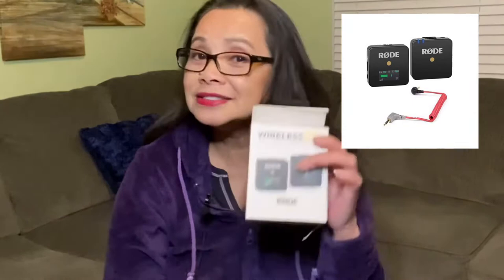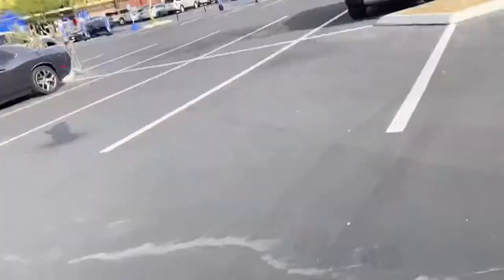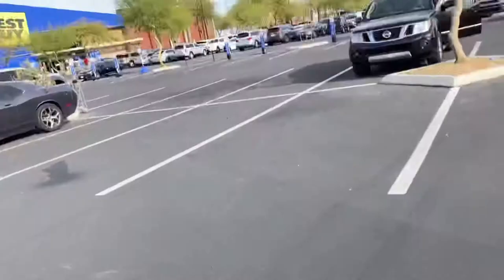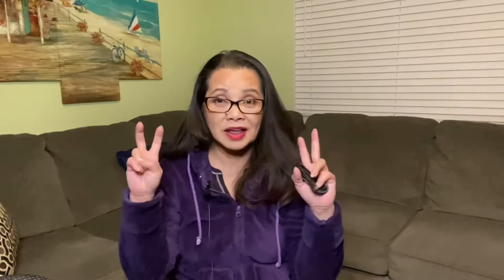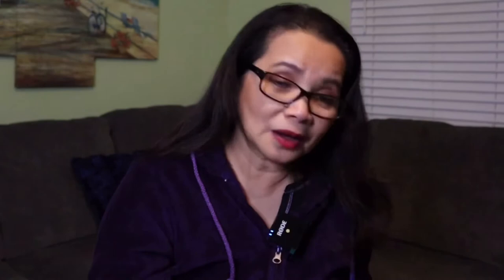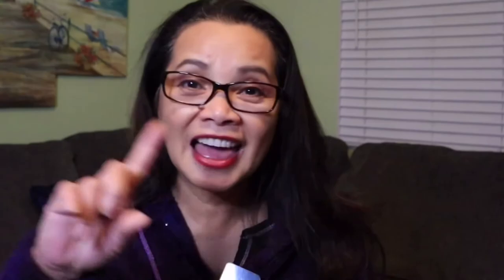UNBOXING MY NEW RODE WIRELESS GO MICROPHONE | Gorgeous Jean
Hi Gorgeous people..just wanted to share to you all how I unboxed my new wireless go rode microphone. I’ve always wanted to have one of this for my Vlog. Make it a lot easier for my Audio sound quality. Please join me on unboxing my wireless go. Thank you very much for visiting my channel, I really appreciate it.